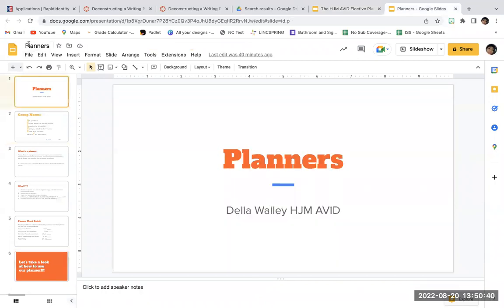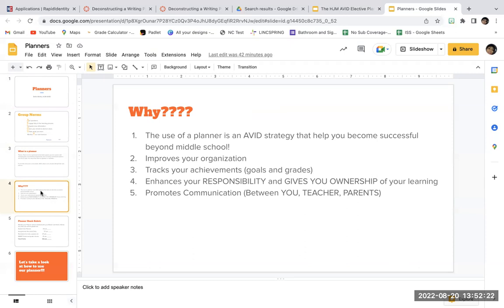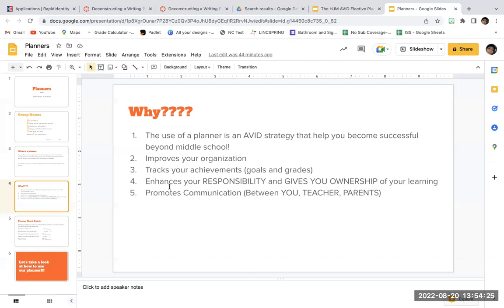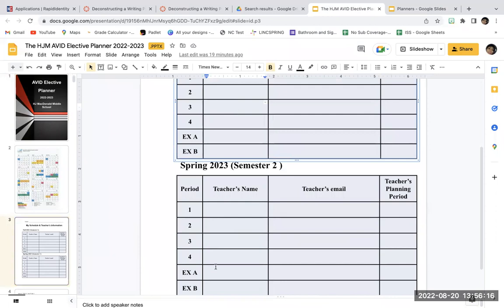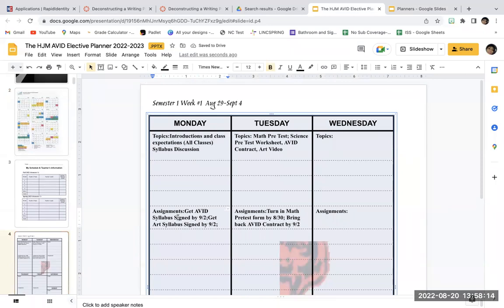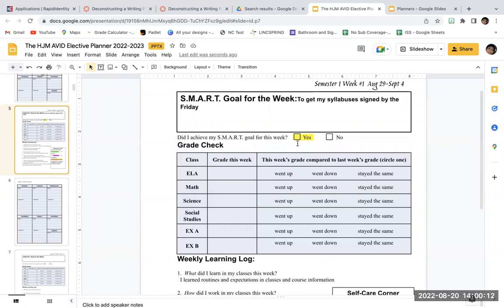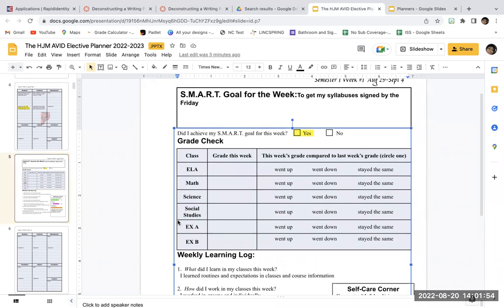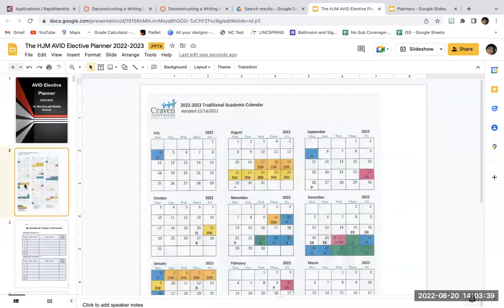AVID Planners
Instructional video on how to use planner